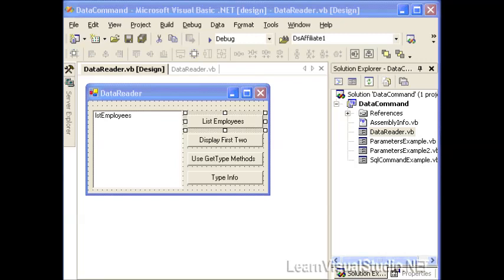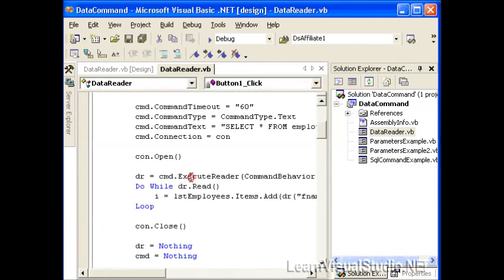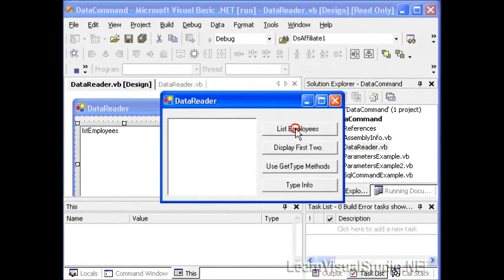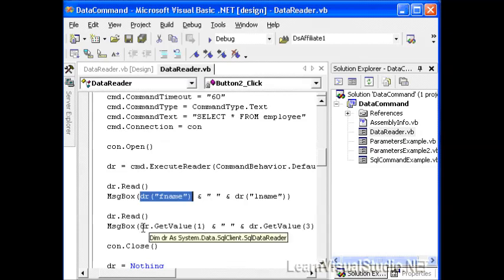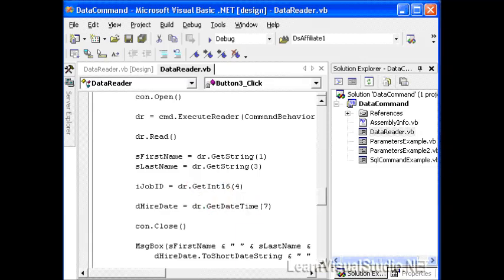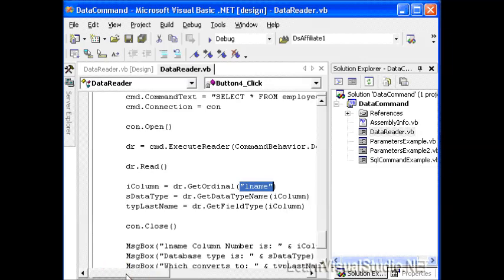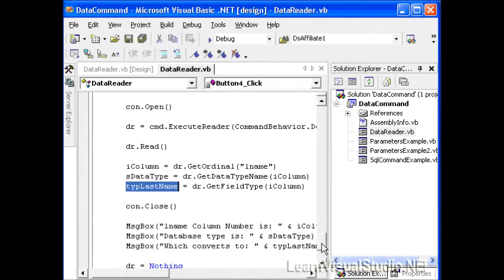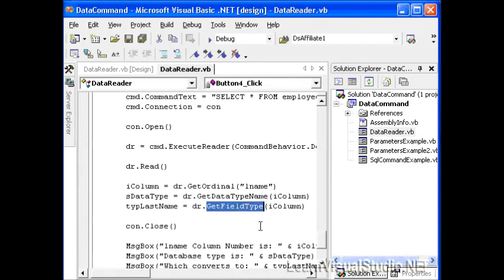ADO NET Part 4